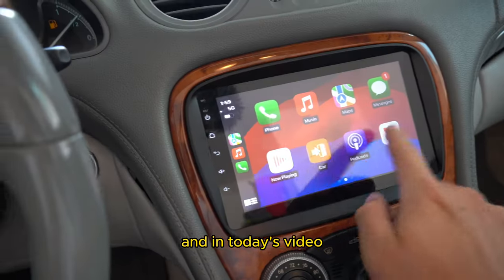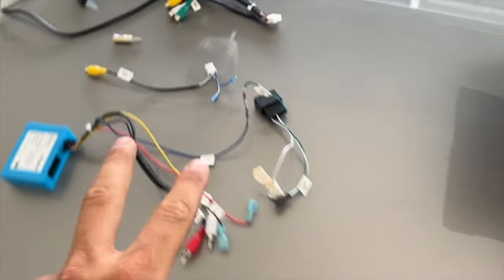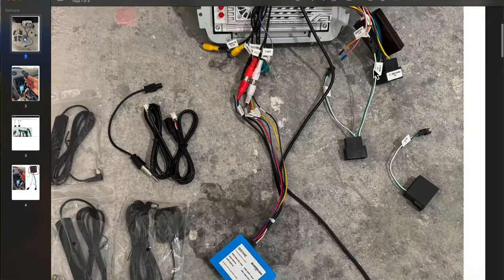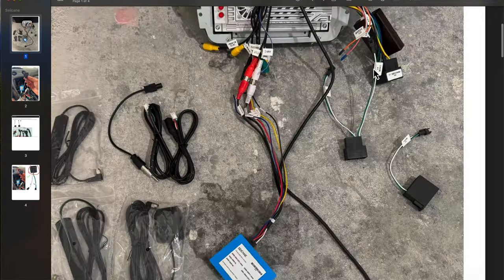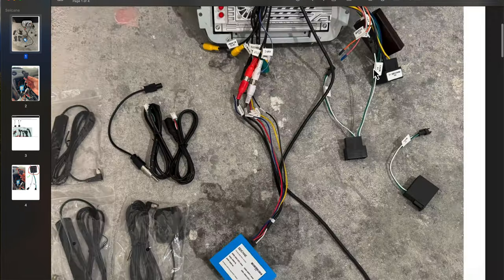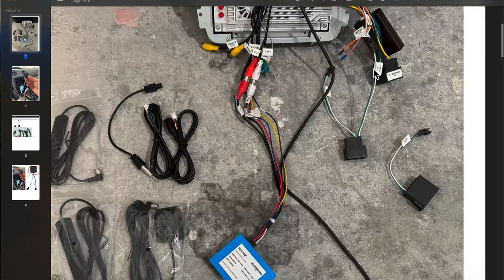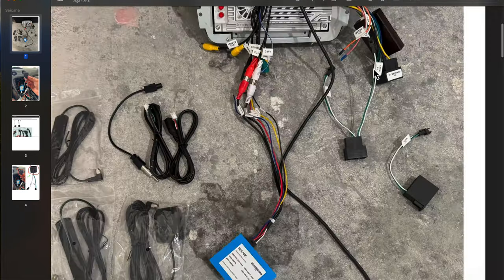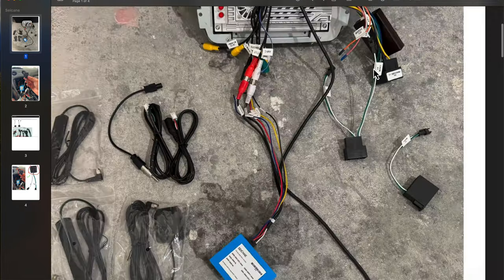How To Install An Aftermarket Radio On Any Mercedes SL R230 | Seicane With D2B Fiber Optics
In this video I will show you a step by step tutorial on how I installed a Seicane aftermarket Apple CarPlay head unit/radio on my 2003 Mercedes SL500 using a D2B fiber Optics Decoder and the stock Bose amplifier. This makes for the easiest DIY installation and allows you to keep the factory amplifier! This radio can be installed on ANY Mercedes SL R230 Models such as the Mercedes SL R230 SL350 SL500 SL55 AMG SL600 SL65 AMG

THIS RADIO ONLY WORKS WITH 2001 TO 2004 R230 MODELS. COMPARE YOUR FACTORY STEREO TO THE SEICANE LINK AS ANYTHING ABOVE A 2005 REQUIRES A DIFFERENT SEICANE RADIO THAT THEY SELL!

PARTS LIST!
FIBER OPTIC BYPASS (PART #: 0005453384)
T TAP WIRE CONNECTORS
CIRCUIT TEST PROBE
SOLDER SEAL WIRE CONNECTOR
PIN REMOVAL TOOL

This is a link to a forum and video that explains the installation process. It was a great source and helped me with clarifying some of the installation process Forum Video

Comment " MERCEDES GANG!‘’ so I can notice you!